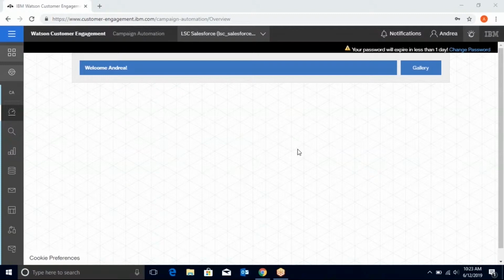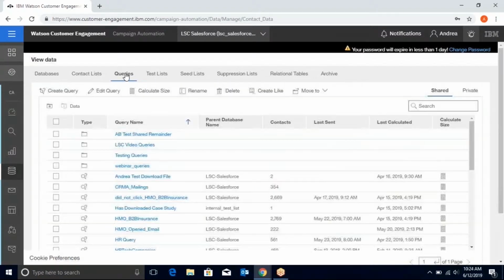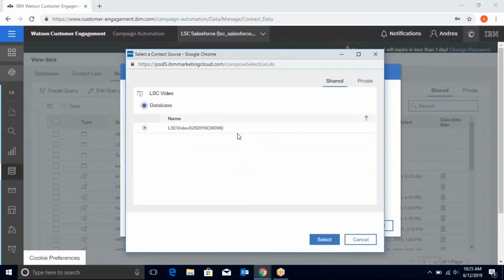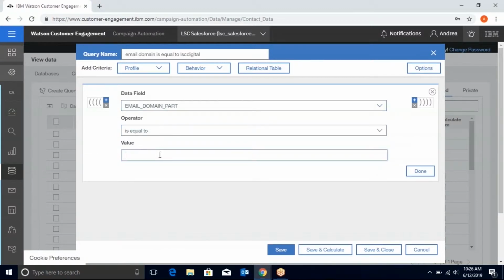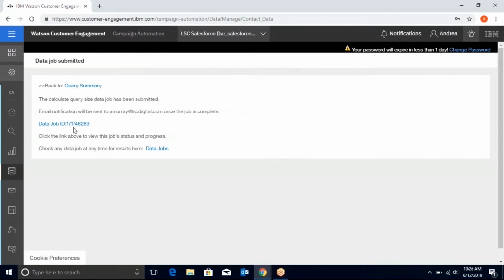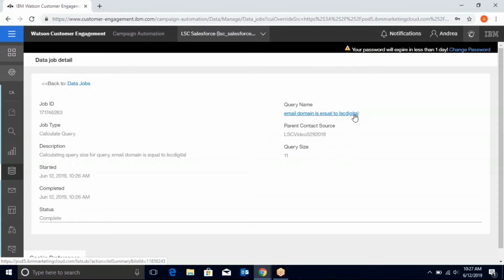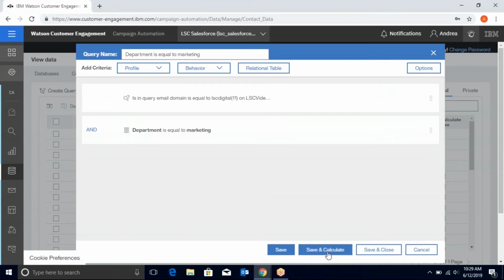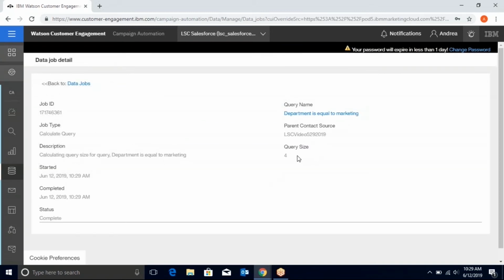How to Create a Query in Acoustic Campaign (formerly IBM Watson Campaign Automation)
After creating a database, Acoustic (formerly IBM Watson Campaign Automation) gives users the ability to organize contacts in various ways. In this tutorial, we will show you how to create a query from your new database. A query is a way to filter contacts based on criteria you, the email marketer, outline. Criteria can be established based on behavior, profile data and locked criteria. In this tutorial, we will show you how to create a query using profile data, and then how to query a query for an even more specific list of contacts.
Procedure: Creating a query (00:07)
• First scroll to the menu on the left side of the screen and select the data menu.
• Select Manage and then Data from that drop down menu.
• Select the Query tab from the top menu. Once the Query page opens, choose to Create Query.
• The dialogue box will pop up and prompt you to choose a database. Select the database you would like to query.
• Give the query a unique name and take note of where you will be saving the newly created query.
• The type should be query if that is not already the default.
• Now you will select the criteria to run..
• We will select profile data and use the EMAIL_DOMAIN_PART data field. This will only collect contacts based on email domain. We want the operator to be "is equal to" and we're going to type in our value: lscdigital.com.
• At this time, you can save and calculate the query, or save and close the dialogue box to calculate the query later.
• Once save and calculate is selected, the data job page (the same one as in the previous tutorial) will open. This is useful for especially large databases and queries.
• Click the data job link to check on the status of the data job. Once it is complete, information about the newly formed query will appear including the number of contacts in the query and information about where it is located.
Procedure: Creating a query from a query (04:00)
• Now with this query created, we will query it to find employees at LSC Digital who work in the marketing department.
• Return to the manage data page, and follow the steps to create a query again.
• For this query, select the same database, give it a unique name, and save it in the same folder as the same type of query.
• For this query, select profile data again but this time select 'query.'
• Select parameters that say the contact 'is in query' and then find the previously created query.
• Then go back to profile data and make sure that the field type is 'department' and operator is 'is equal to' and we're going to type in our value: marketing.
• Select save and calculate and follow the steps after the data job page appears.
• Once the data job is complete, compare the size of your first query to this query. You will notice that there are fewer contacts in this query than the previous. This is because this query contains only LSC Digital employees that work in the marketing department.
Get started with LSC Digital today.